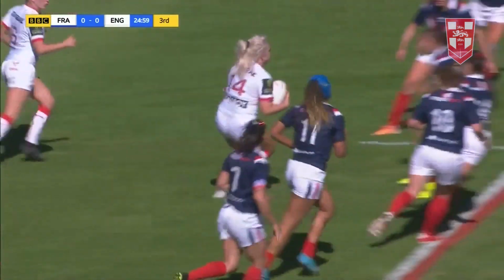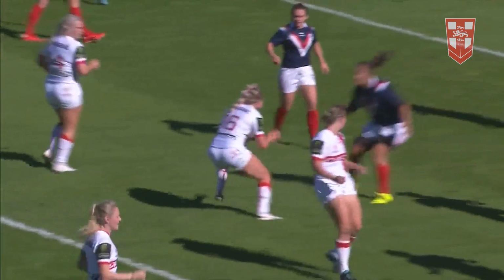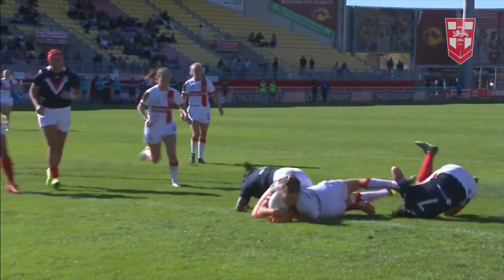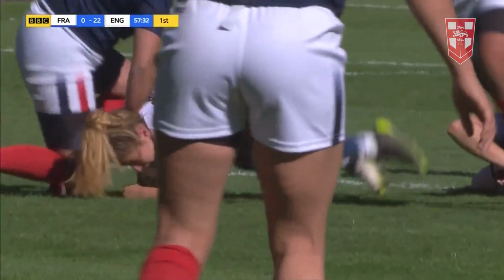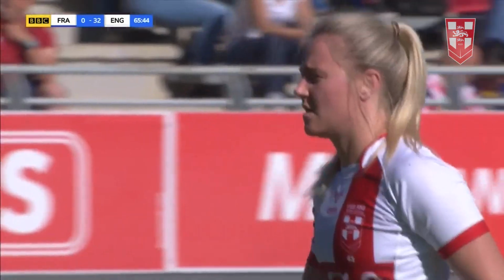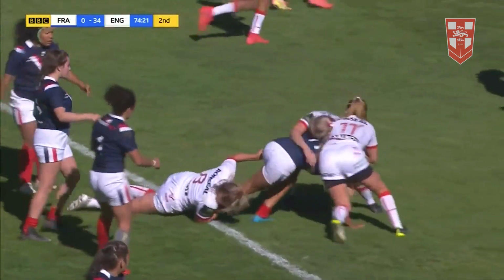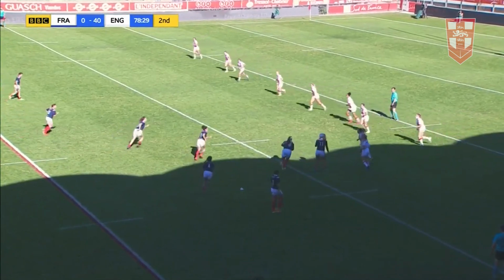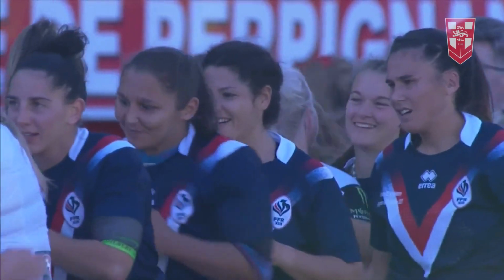England Extended Highlights: France v England Women | 2021